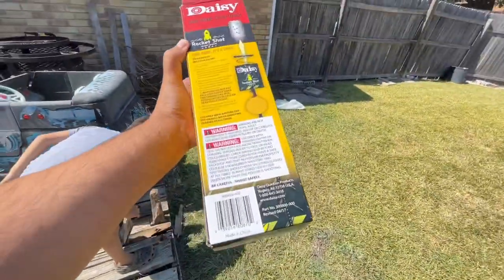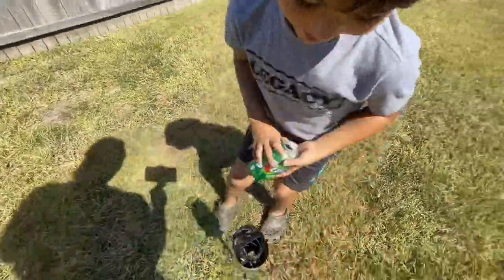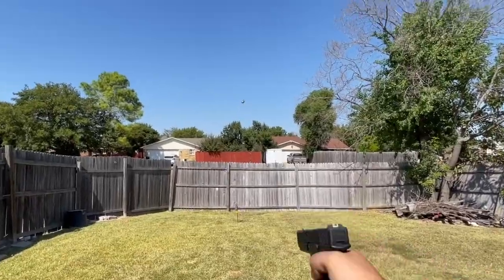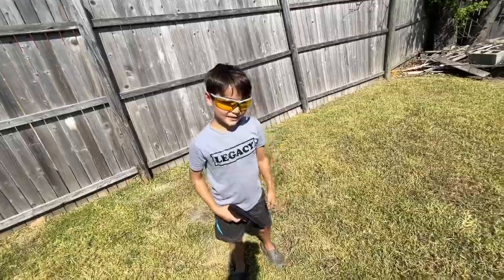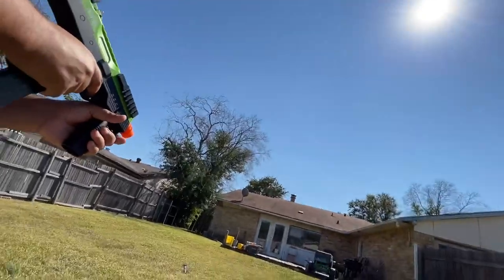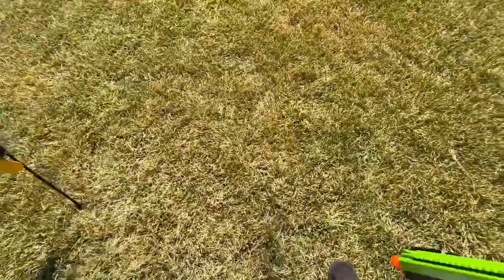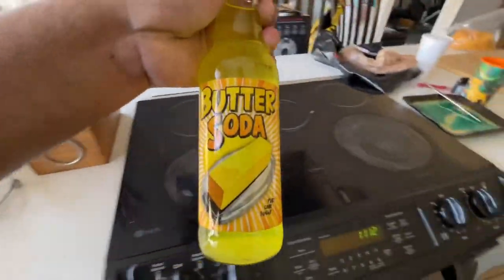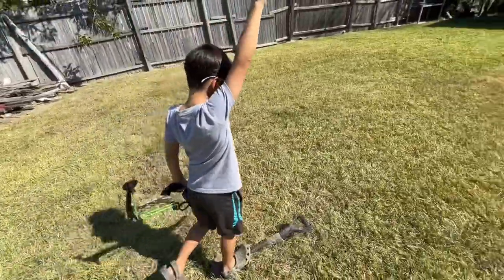Daisy bb gun targets that launch cans 10' in the air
we bought a daisy bb gun target that claims to launch cans 10 feet in the air. we have shot plenty of targets but this is the first bb gun target that will launch a can in the air. we hope you enjoy the video. let the fun begin.

below are my amazon affiliate links where we will earn a small commission if the items are purchased via the amazon link provided. the items will not cost you any extra.